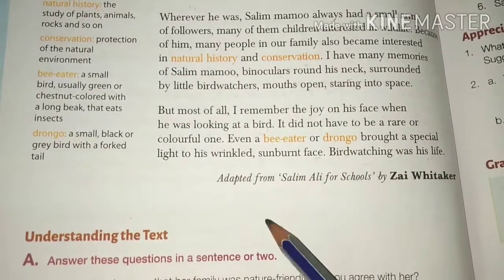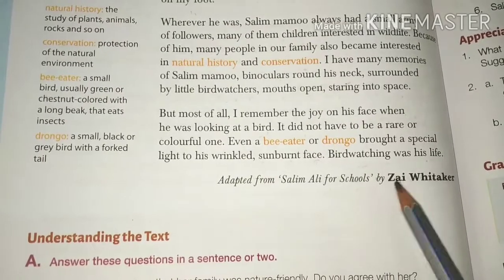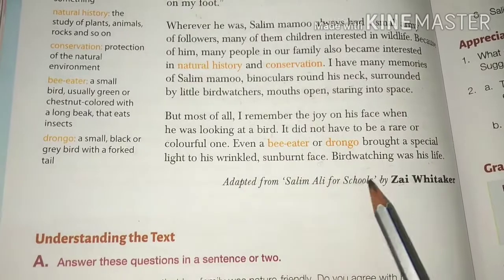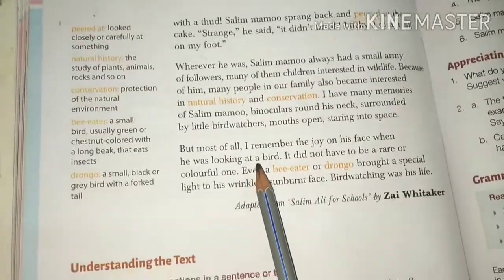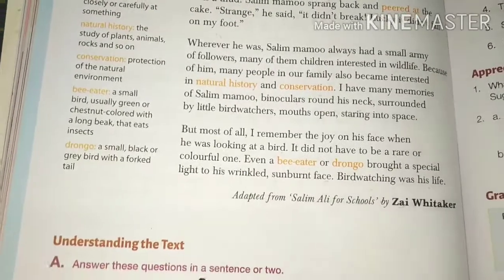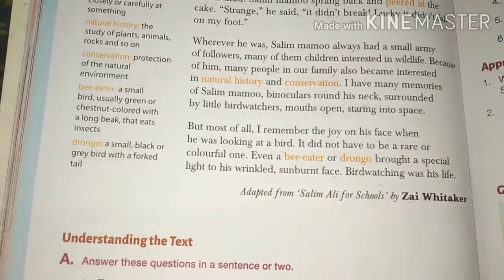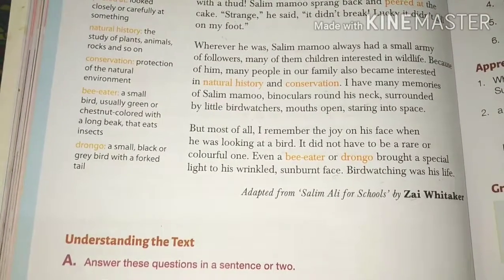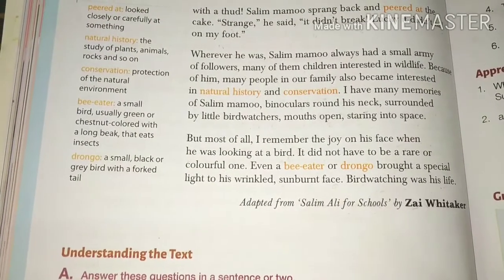Ch -9 A Rare Species of Uncle || ELT || 5th std || Gulmohar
Explanation of the ch 9 A Rare Species of Uncle by Vandana Srivastava